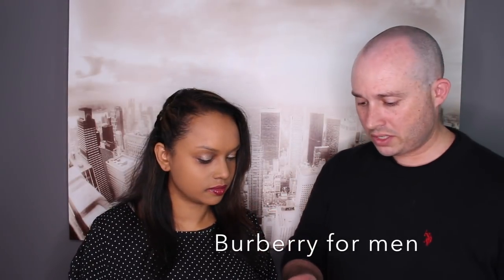Wife Smells & Rates Best Burberry Fragrance